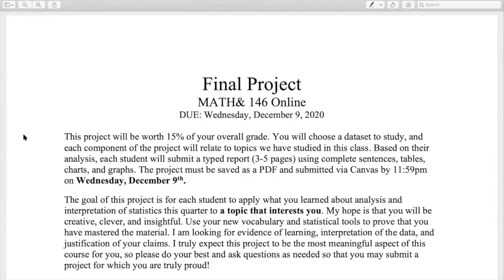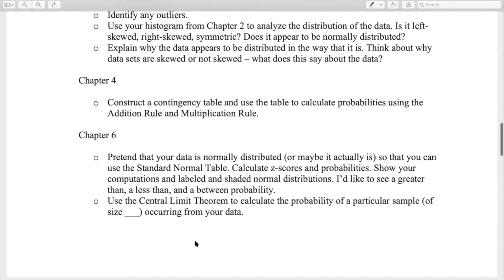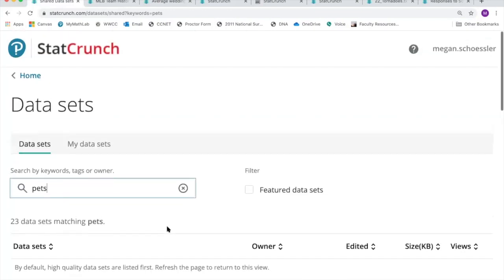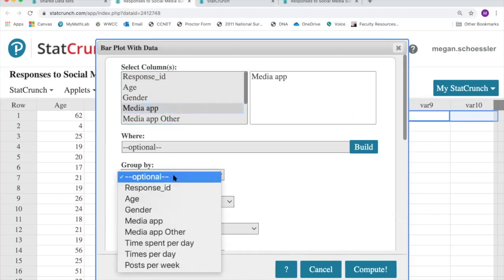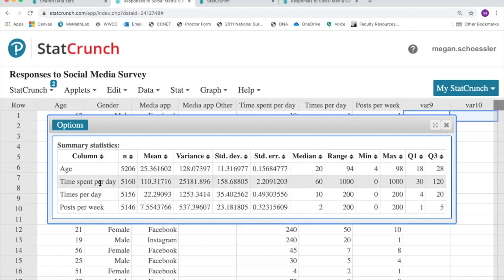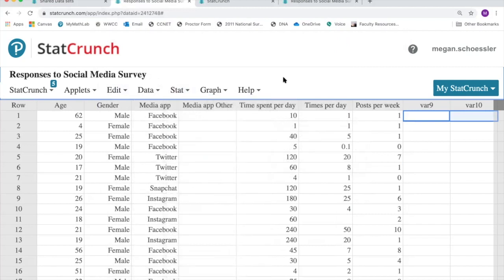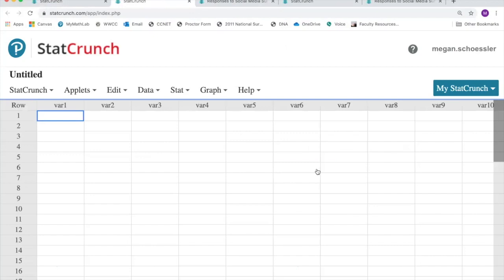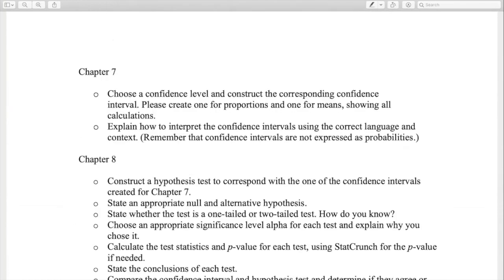Getting Started on the Final Project